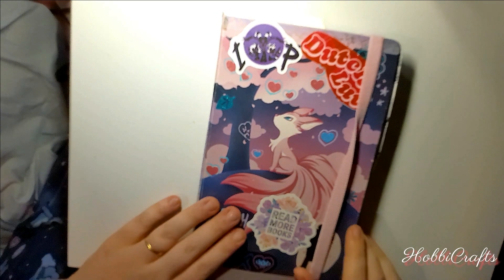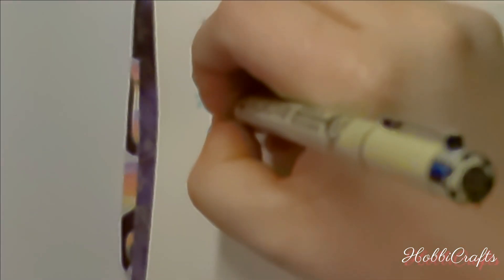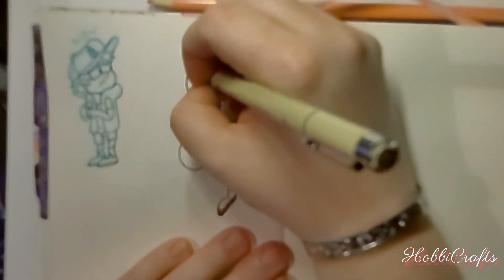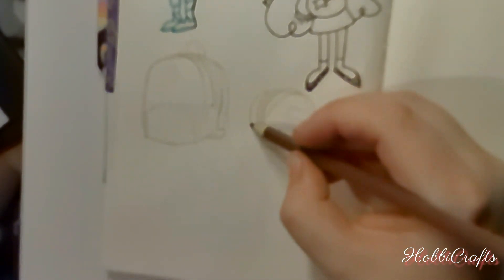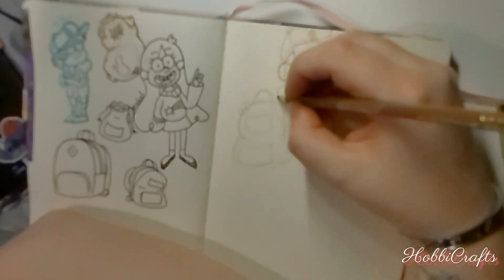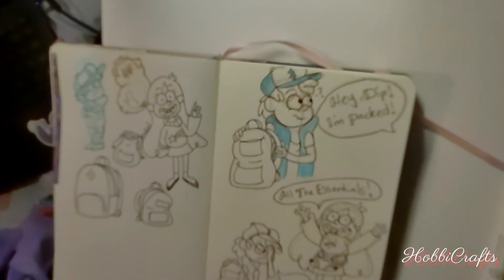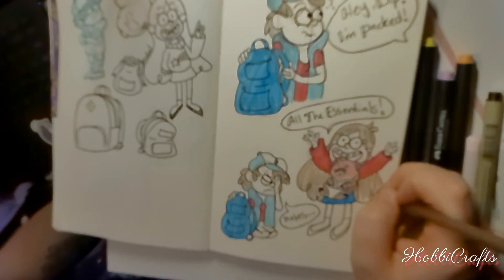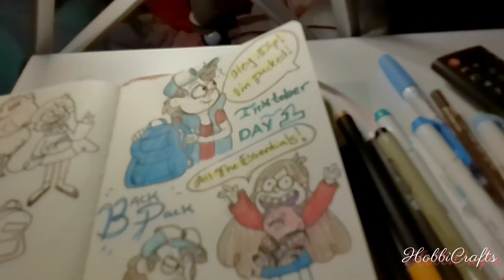DAY 1 - INKTOBER! (Draw with me)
Long time no see! Sorry for the hiatus. Lets draw together for a few minuetes hm? :)